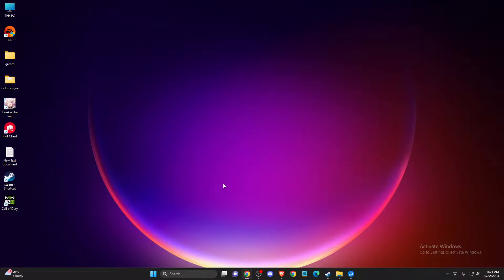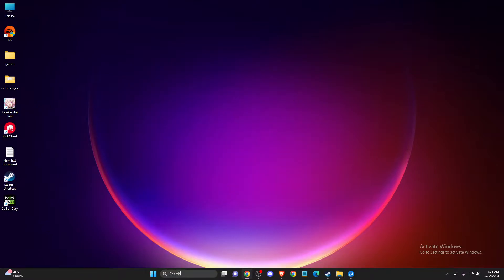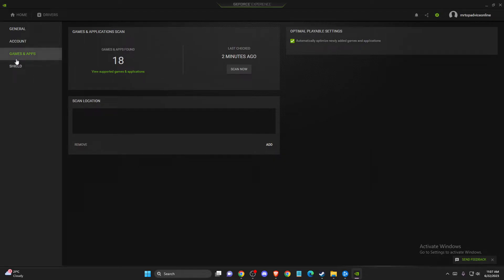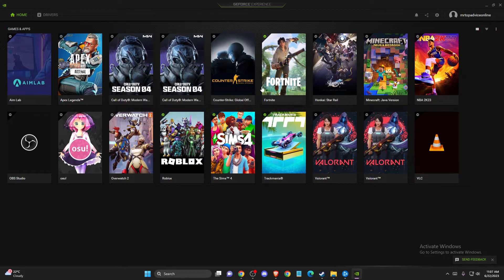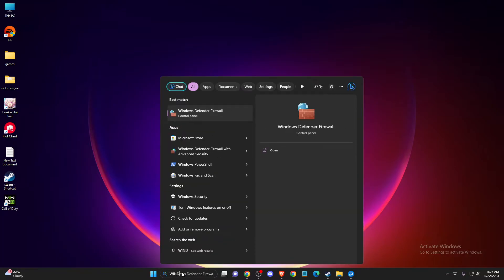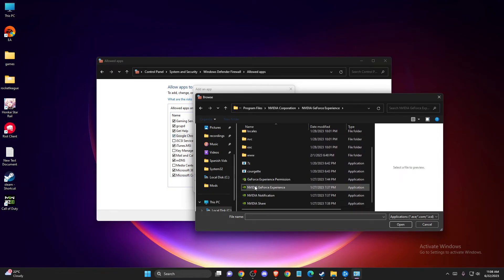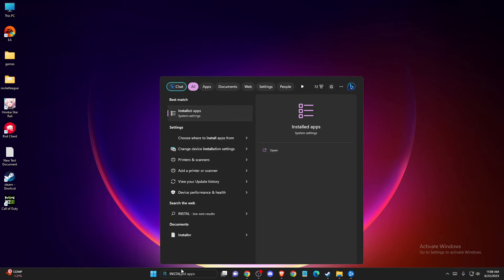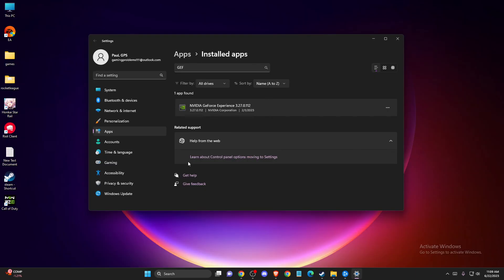How To Fix GeForce Experience Can't Find Games In Windows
In this video I will show you How To Fix GeForce Experience Can't Find Games In Windows It's really easy and it will take you less than a minute to do it!